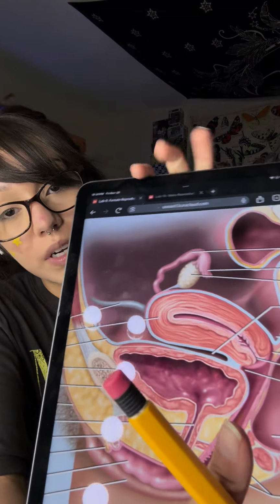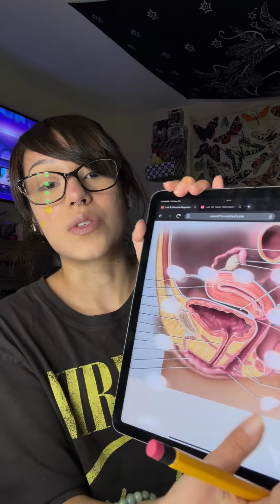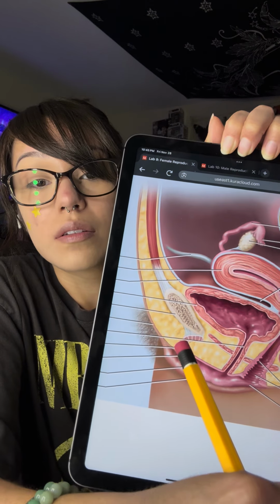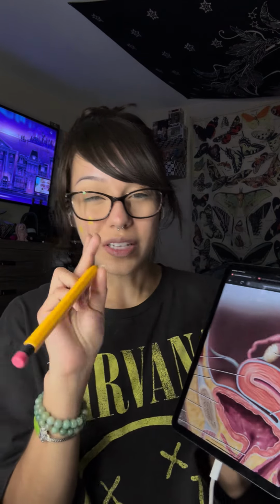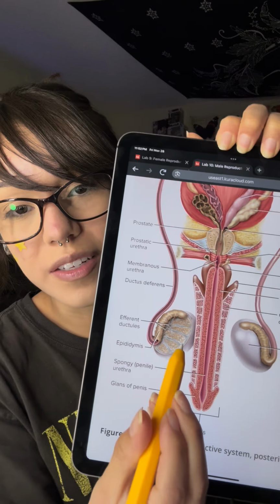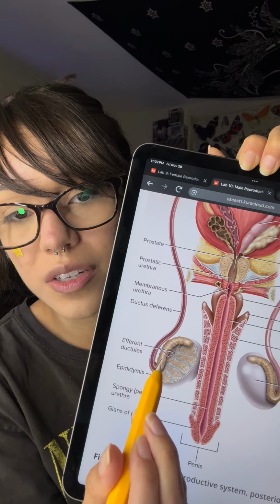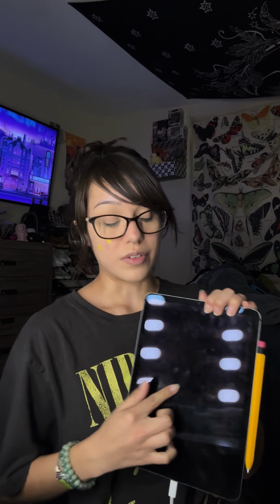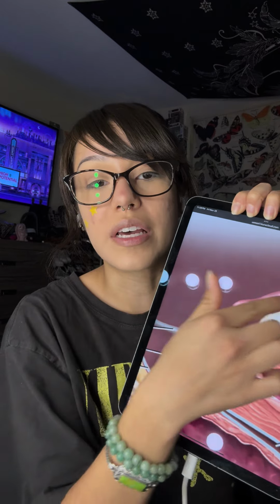Honors Project 4 PSIO 202 - Sex Ed by Jade Castro